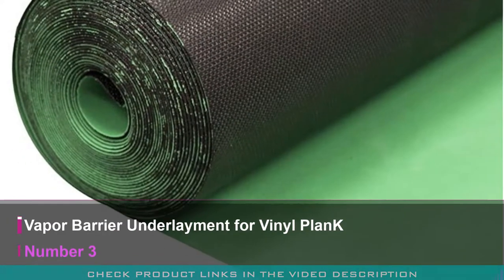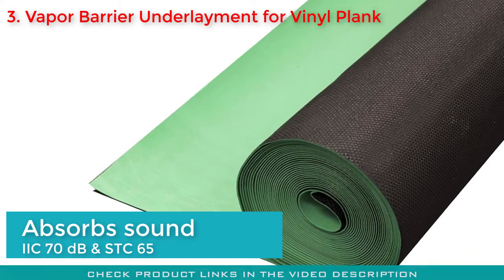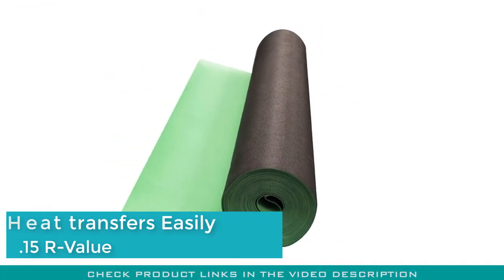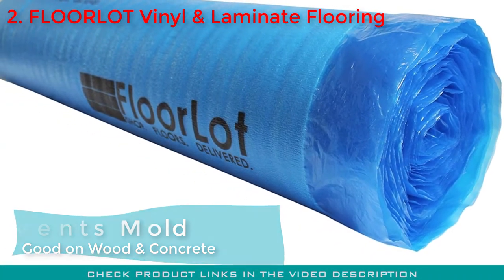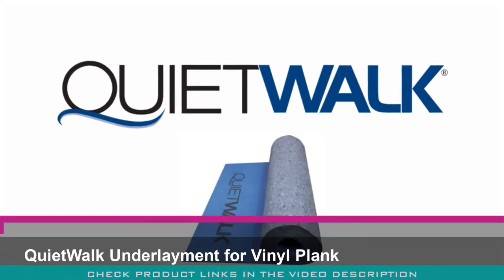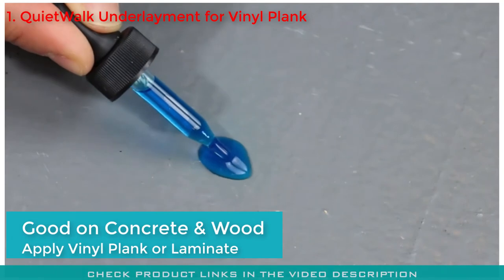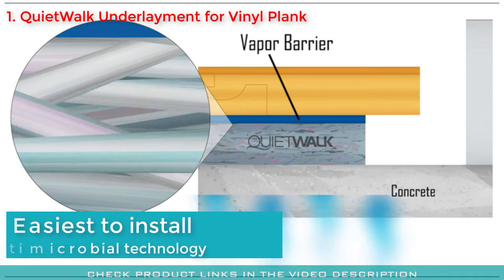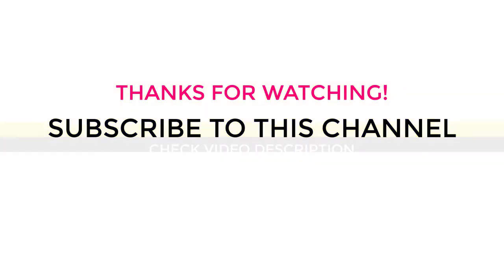✅ Best Underlayment For Vinyl Plank Flooring Reviews 2024 [Top Rated]